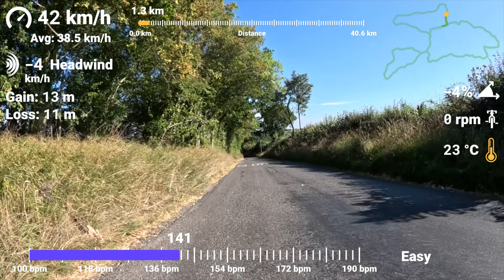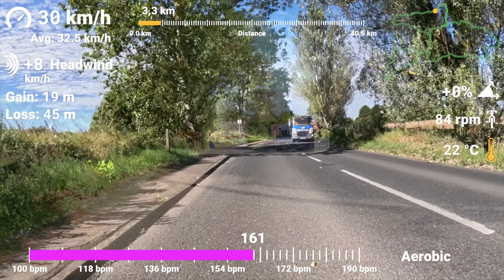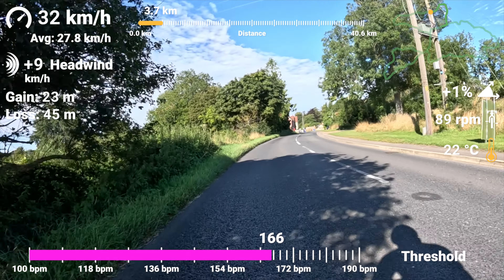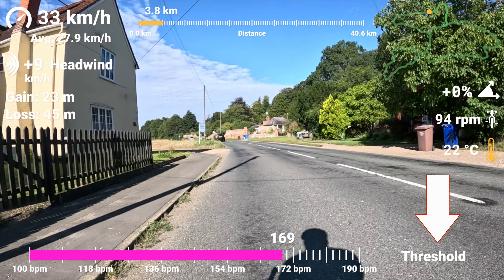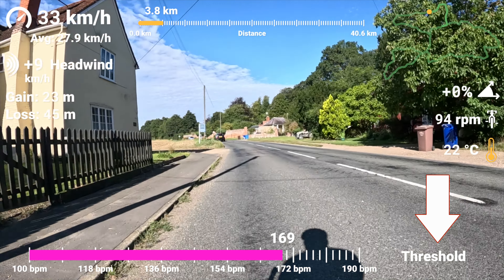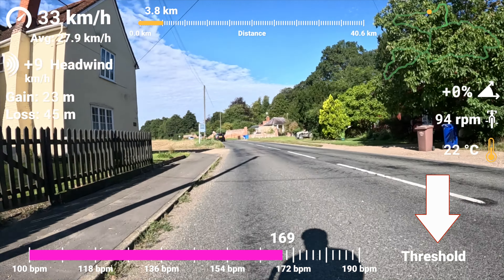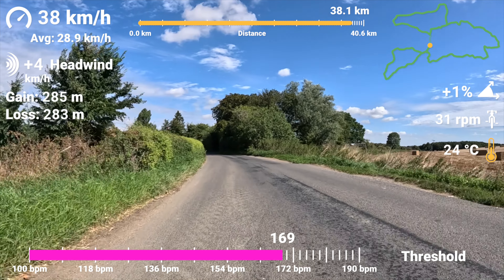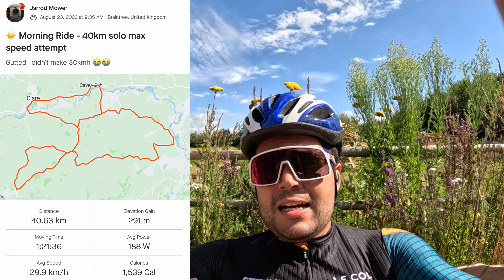Can I Average 30km/h Solo on my 13 year old bike?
So a personal challenge here, I've got my 13 year old Carerra TDF road bike and I want to see if I can average 30kh/h on a 40km route

Rode Wireless Go 2 Microphone
GoPro Hero 6
DJI Osmo Pocket